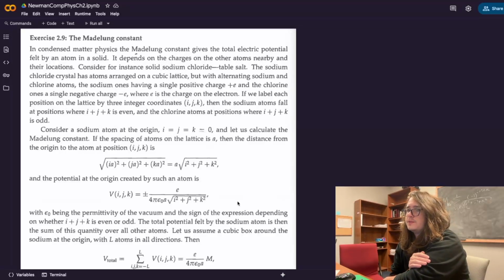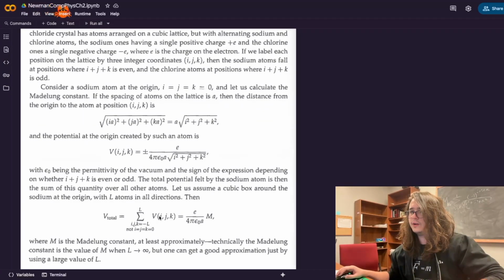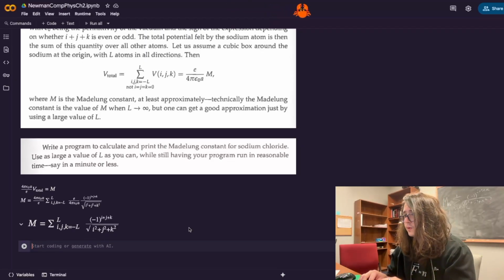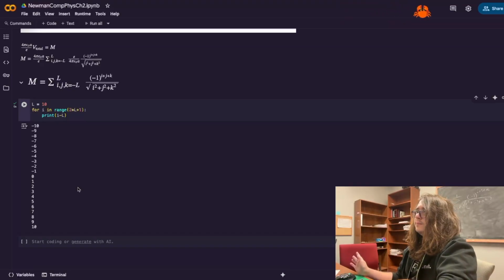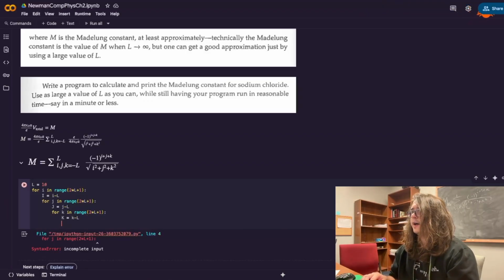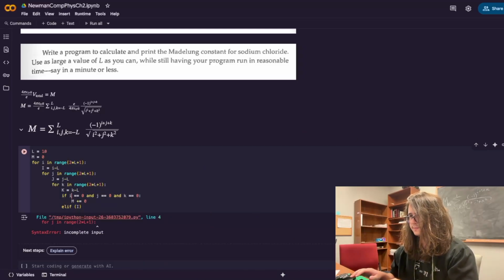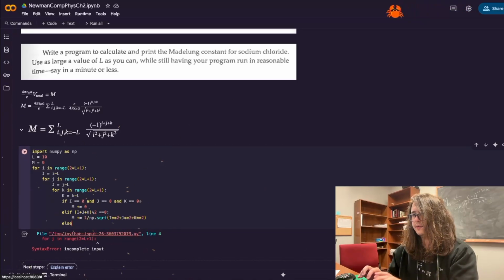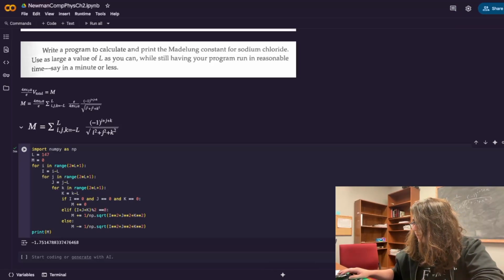Newman Computational Physics 2.9